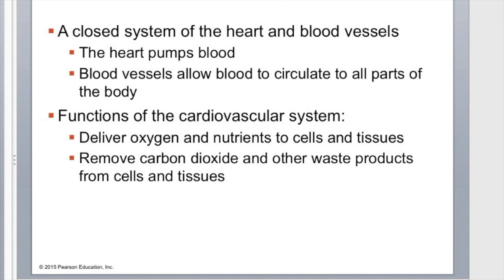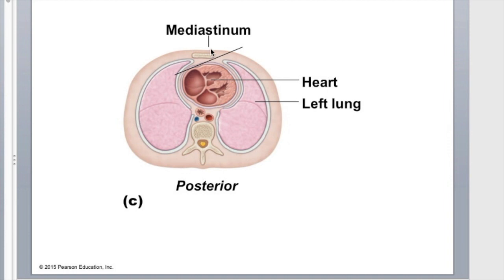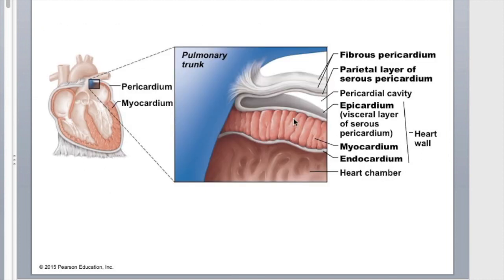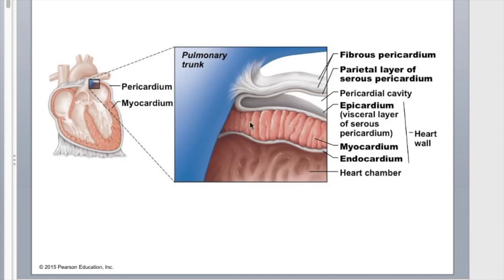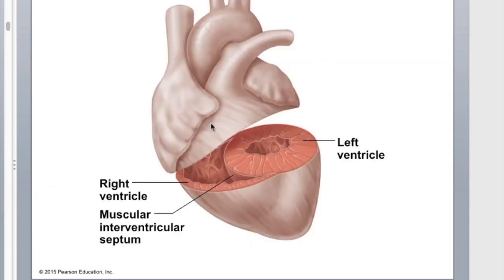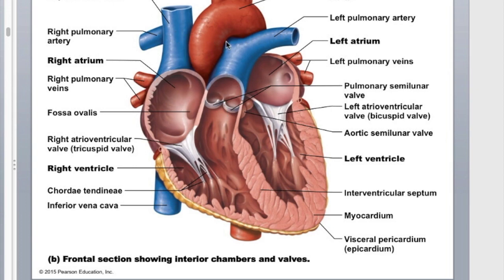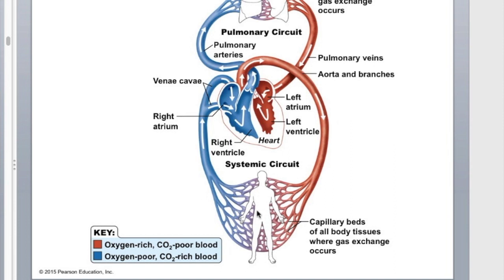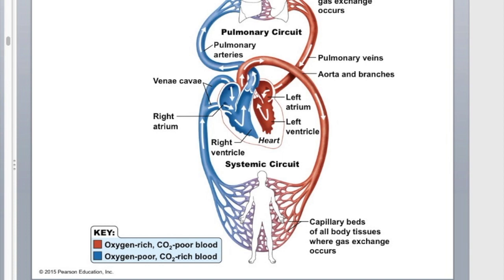The Heart part 1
Heart structure and circulation